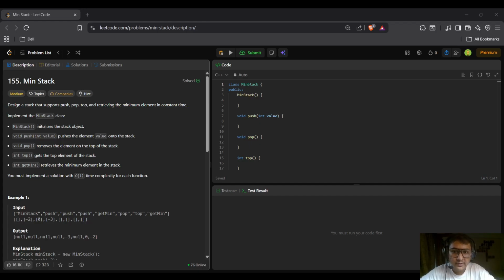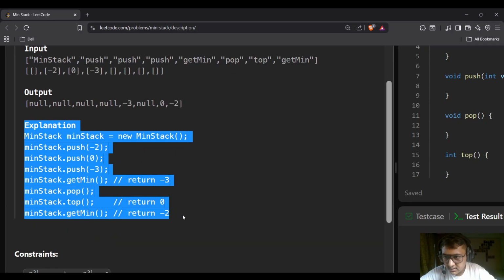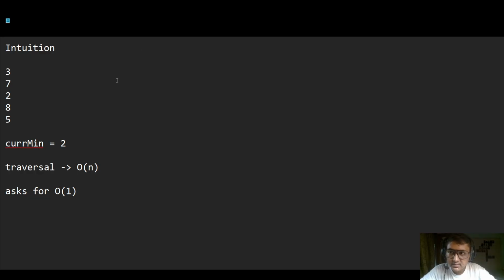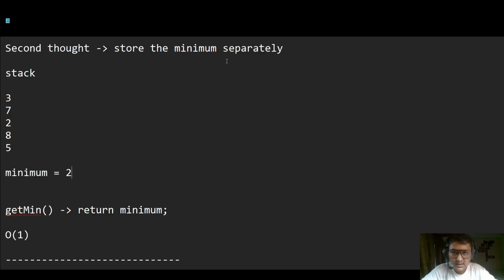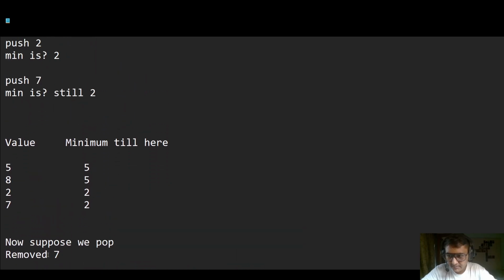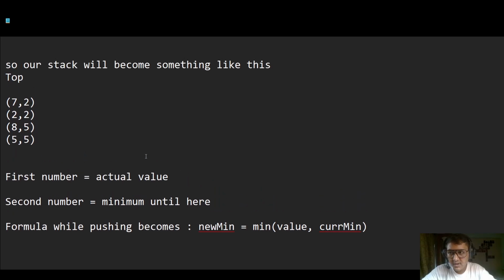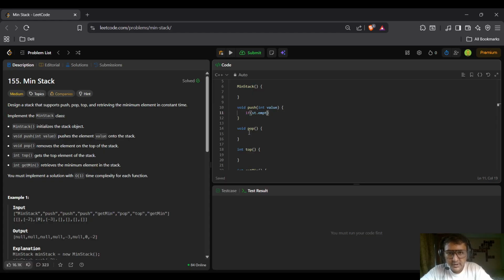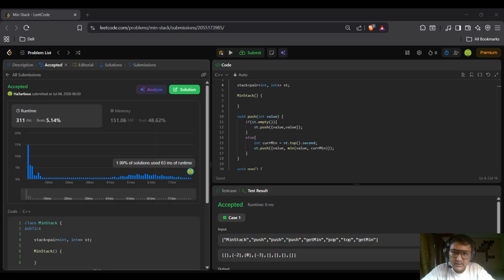You'll Never Forget Min Stack Again | LC155 | O(1) Solution Explained from Scratch | C++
LC155 - Min Stack

In this video, I explain the Min Stack problem from absolute scratch instead of just memorizing the solution.

We'll cover:
Why the brute force approach fails
The intuition behind storing the minimum
The O(1) trick used in interviews
Complete C++ implementation
Dry run and explanation

If you've ever forgotten this problem after solving it once, this explanation is for you.